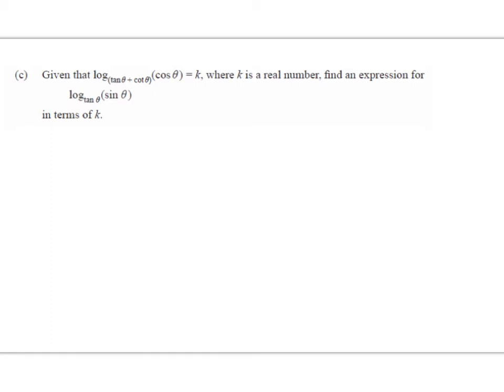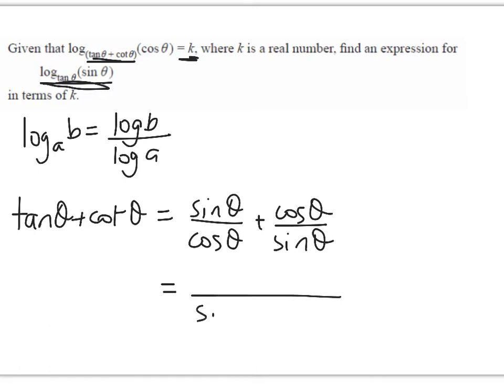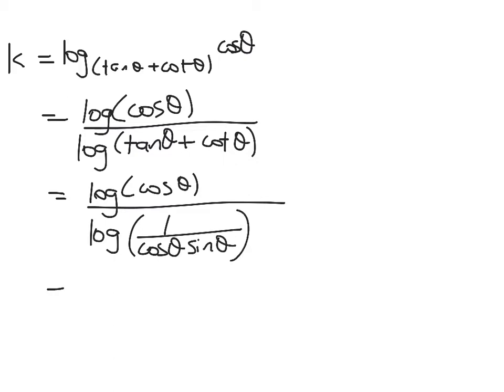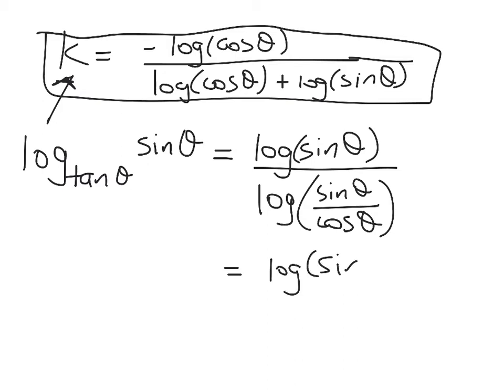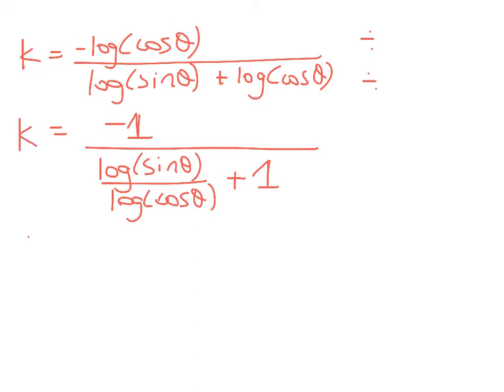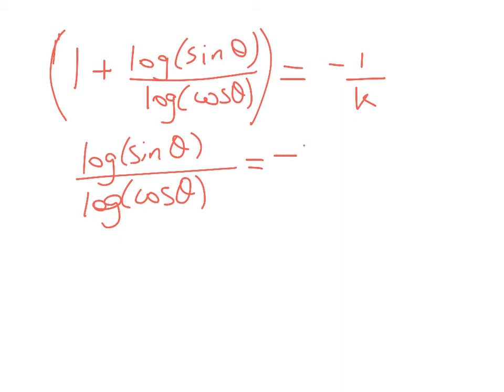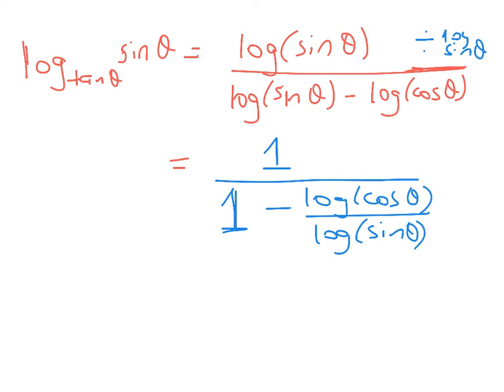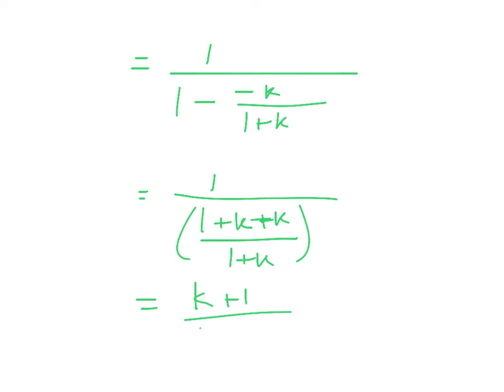Scholarship Calculus 2016 Q2 c (logs)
Logs - changing the base - trig identities.